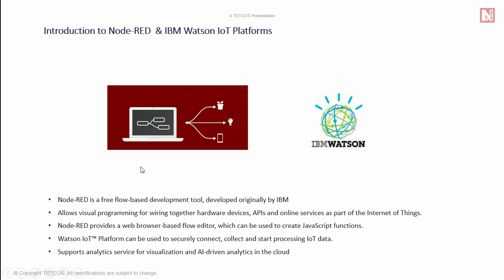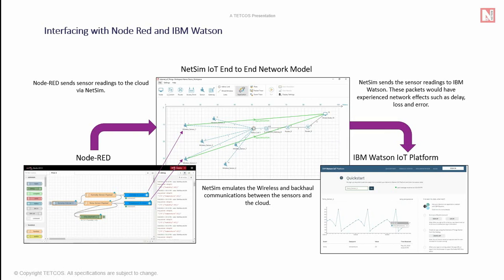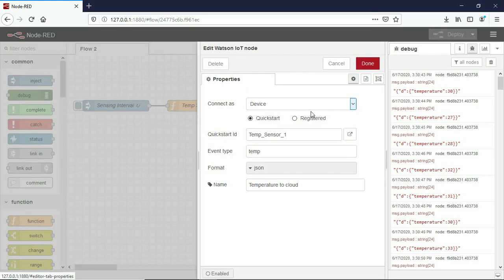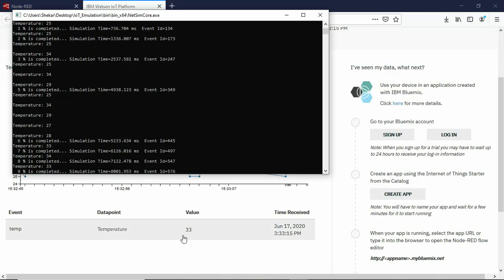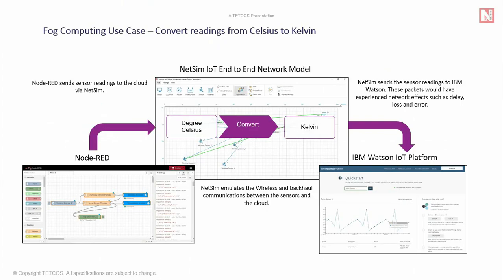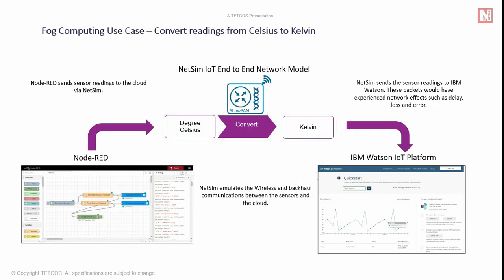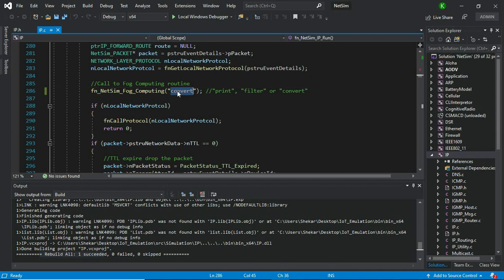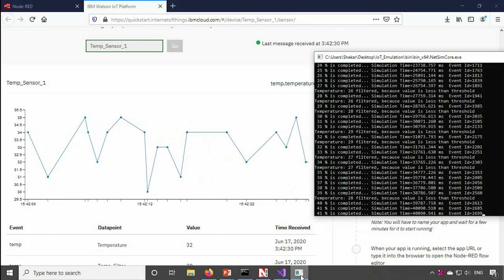Webinar: R & D in IoT with NetSim v12.1: Understand through examples Part 2 of 2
Official channel of TETCOS for videos on NetSim Visit us

NetSim supports end-to-end, full stack, packet level simulation of IoT networks. The protocol source C code shipped along with NetSim is modular and customizable to help researchers design and test their own IoT protocols.

Agenda - Part 1
NetSim IoT Simulation Workflow
Writing to your own code in NetSim
R & D example: Dynamic clustering in IoT & MATLAB interfacing
R & D example: Simulating Attacks in IoT
R & D example: Wireless Body Area Networks

Agenda - Part 2
Interfacing with Node Red and IBM Watson
R & D Areas and Ideas
Q & A​